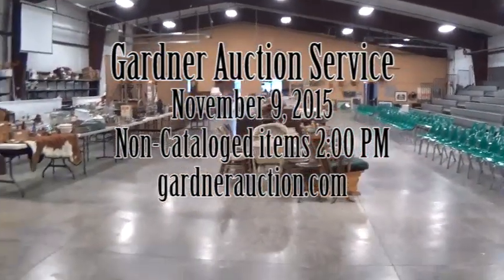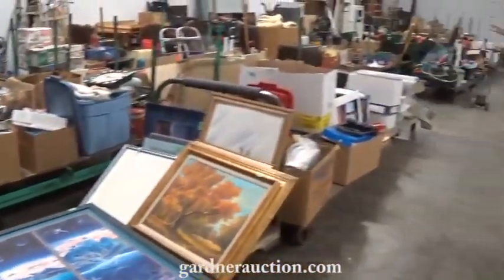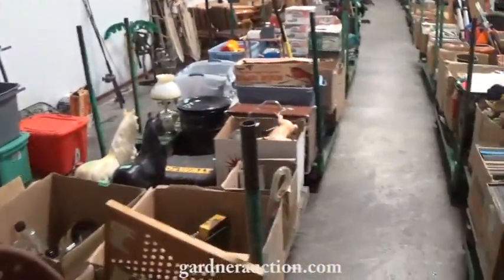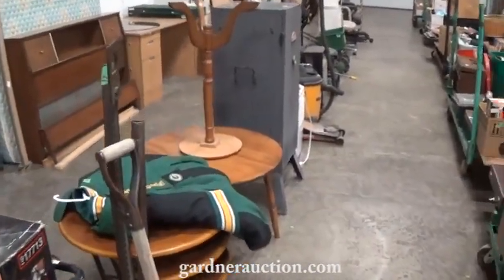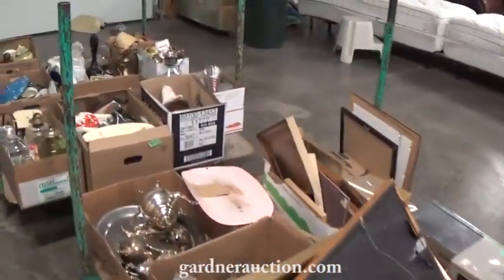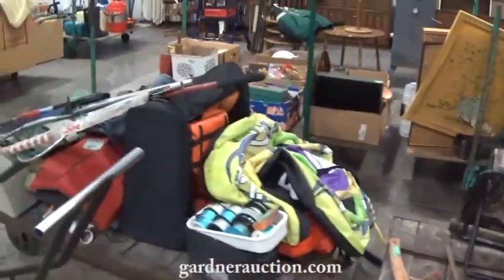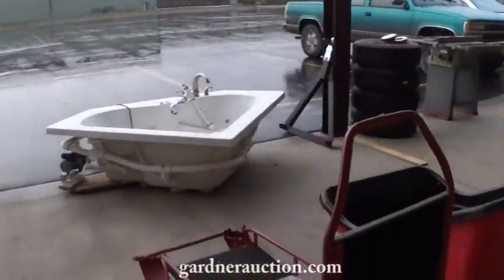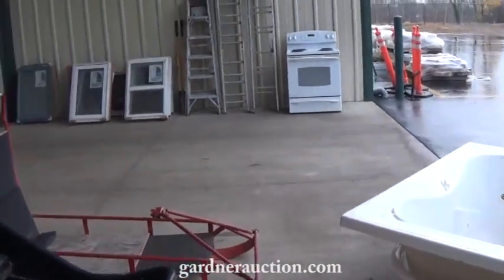Gardner Auction November 9, 2015 Non-Cataloged Items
November 9th, 2015 Non-Cataloged items begin at 2:00PM